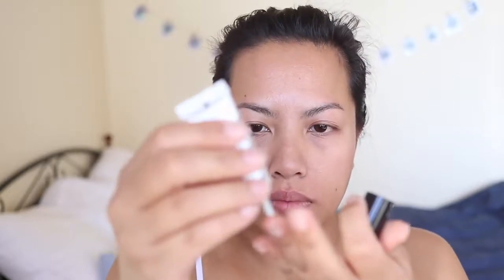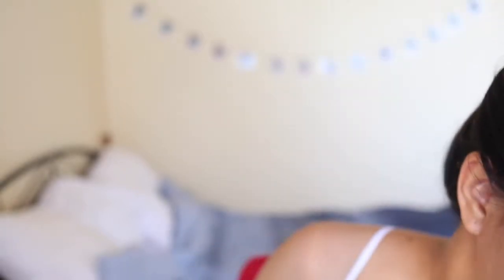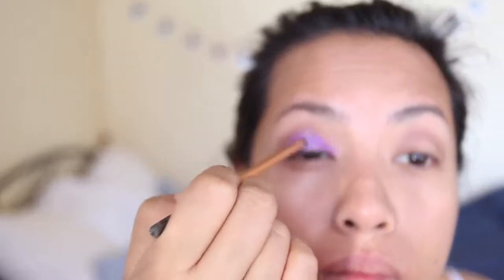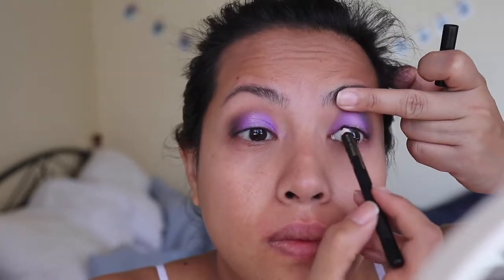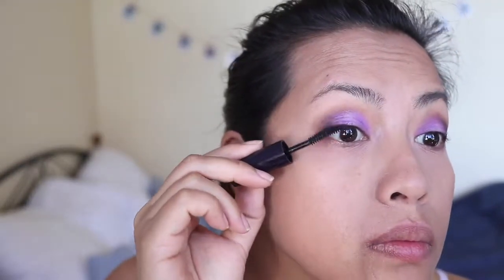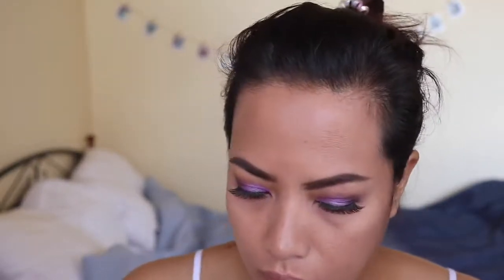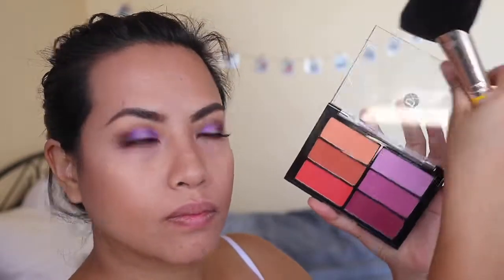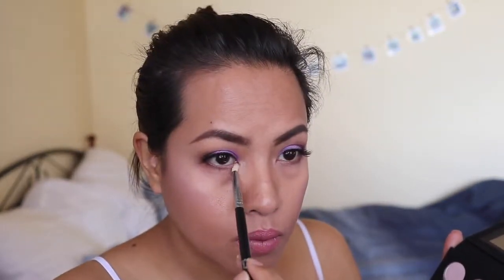Bridal Look 2: Purple Halo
Software - iMovie